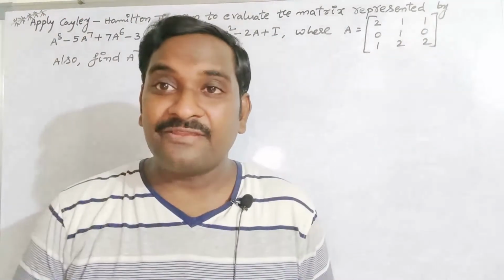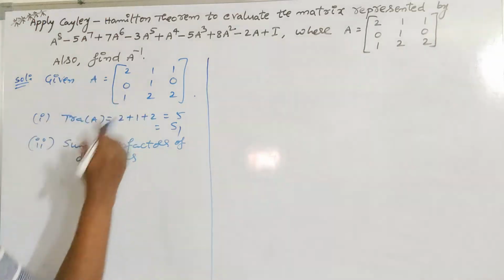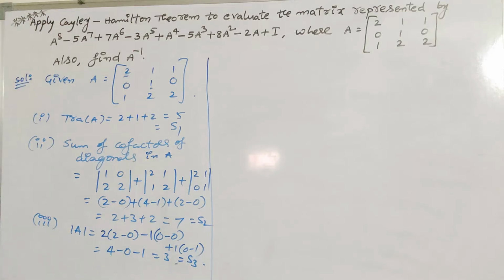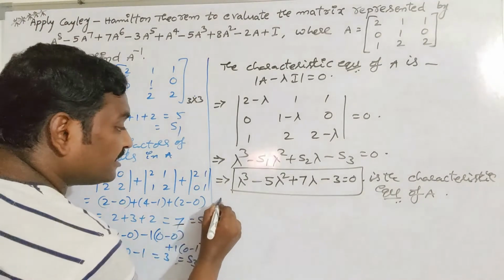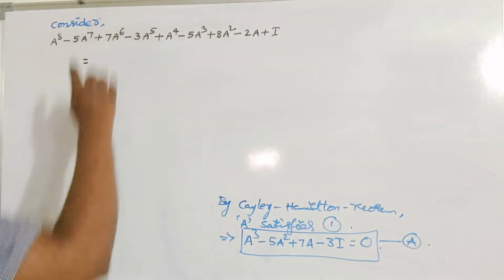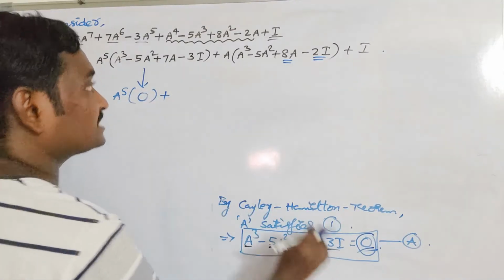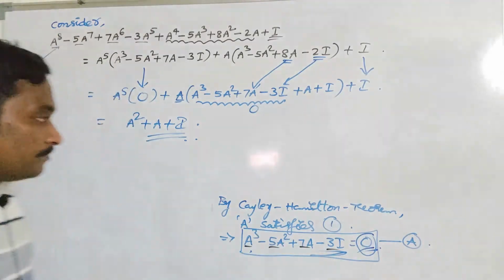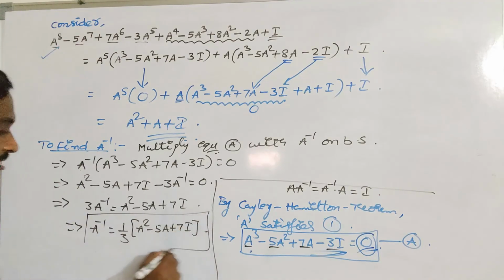7. APPLICATION ON CAYLEY - HAMILTON THEOREM